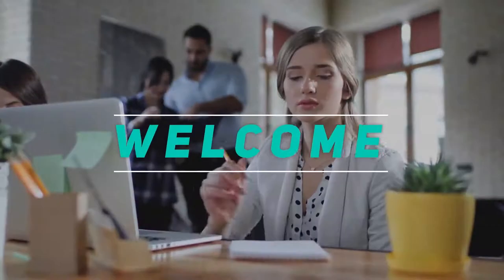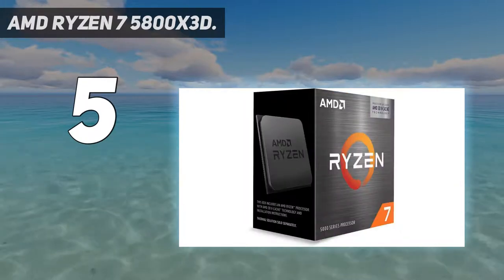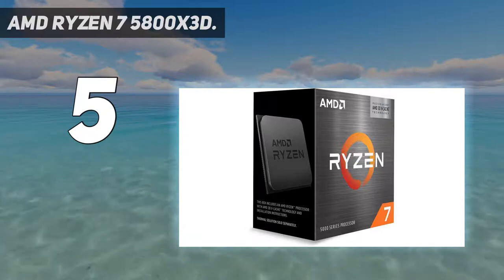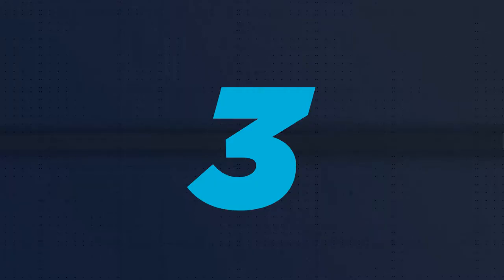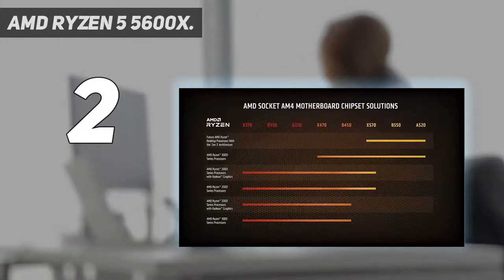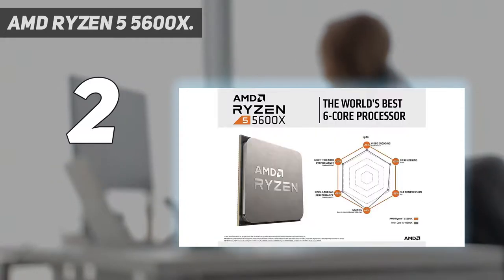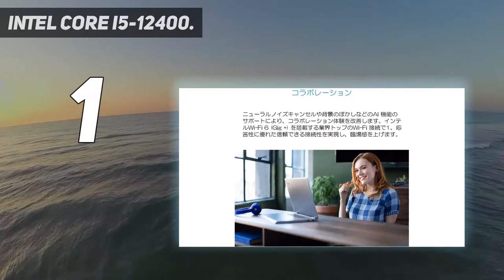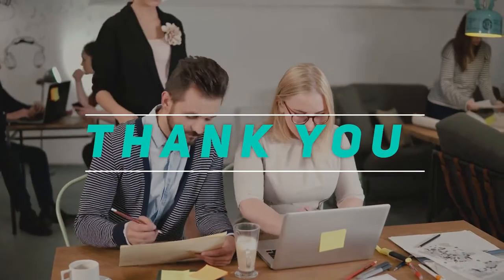Top 5 Best Gaming Processors 2023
Here is the Updated Prices of the Best Gaming Processors in 2023!

Things that we mentioned in this video:
1. Intel Core i5 12400 - B09NMPD8V2
2. AMD Ryzen 5 5600X - B08166SLDF
3. AMD Ryzen 9 5950X - B0815Y8J9N
4. Intel Core i9 12900K - B09FXDLX95
5. AMD Ryzen 7 5800X3D - B09VCJ2SHD